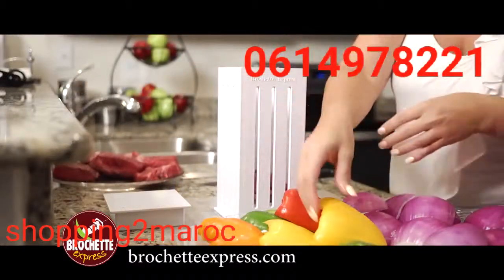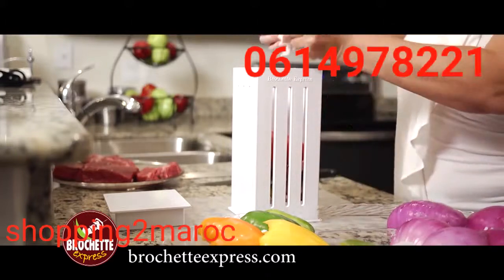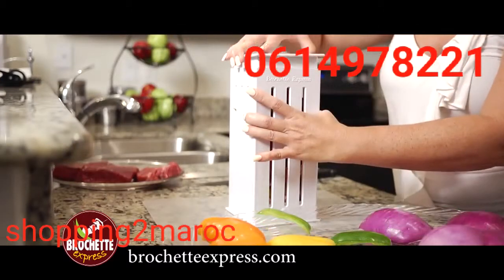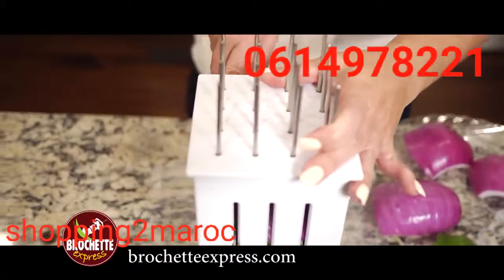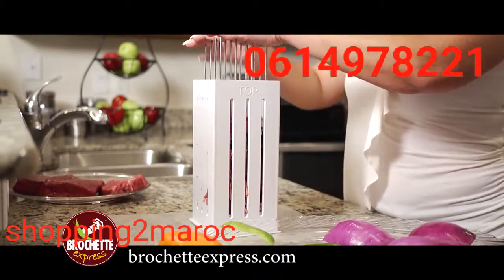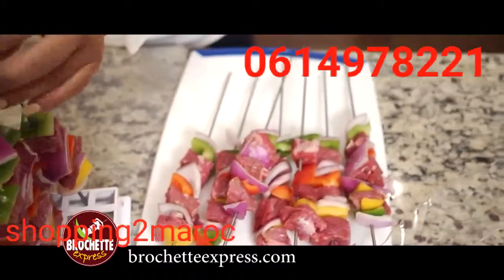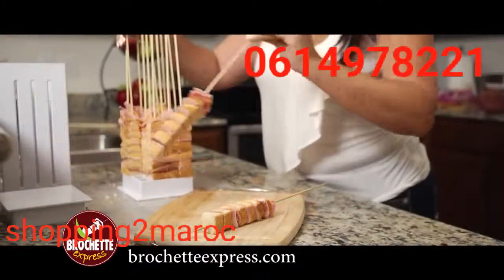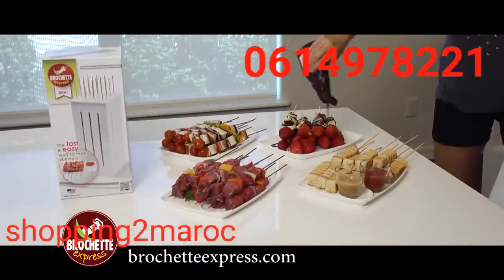Brochette express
Faire 16 brochettes en quelques secondes et en même temps, c’est désormais possible
Peut être utilisé avec de la viande, des fruits ou des légumes. Simplifier et réduit les tracas de la découpe de pièces individuelles et en les insérant sur les brochettes. Facile à utiliser et à nettoyer et passe au Lave-vaisselle.

C’est une ingénieuse boite carrée et entaillée de chaque côté, dans laquelle vous disposer plusieurs morceaux de viandes. Après avoir placé un couvercle, vous enfoncer les 16 bâtonnets par les trous du couvercle. Il ne vous reste plus qu'à passer votre couteau par les entailles de la boite afin de séparer et couper chacune des brochettes. Cette fonctionne également pour réaliser des brochettes de fromages et tout autre type de brochettes.